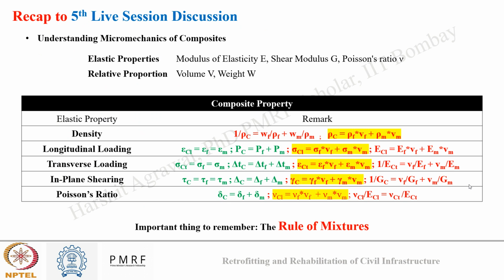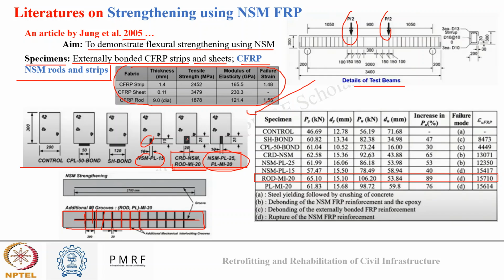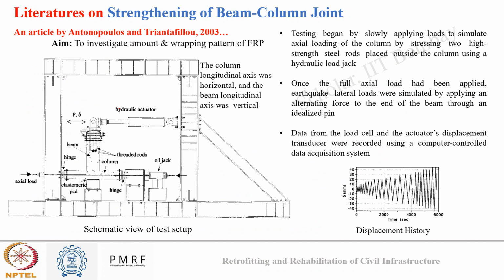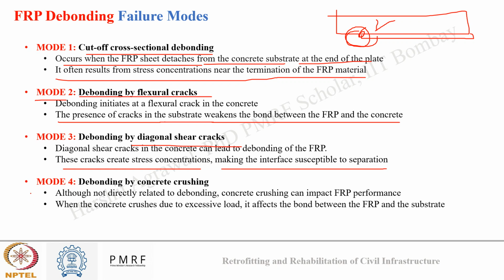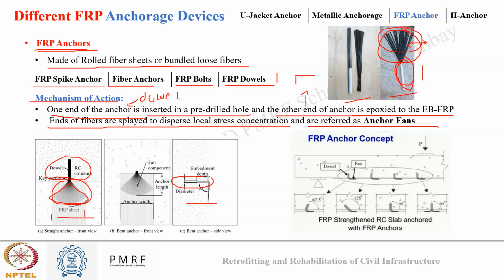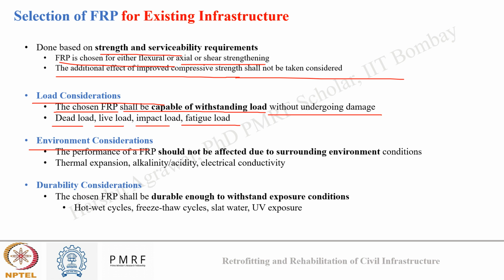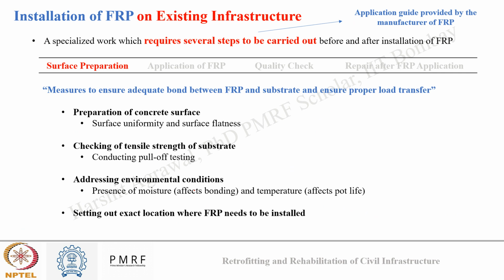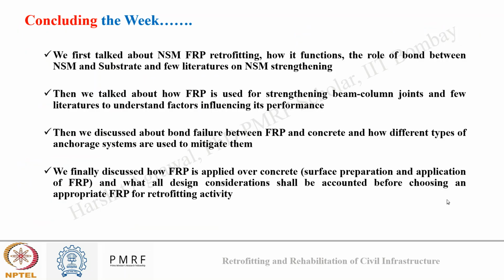Retrofit and Repair WEEK 6: Anchorage, Design and Installation of FRPC on Existing Infrastructures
Welcome to the sixth live session for the course "Retrofitting and Rehabilitation of Civil Infrastructure" offered by NPTEL. The session discusses about Anchorage, Design Considerations and Installation of FRPC on Existing Infrastructures. The content of this session covers following things:
1. NSM FRP retrofitting
2. Bond behavior and failure between NSM and substrate
3. Strengthening of beam-column joints
4. FRP debonding failure modes
5. Anchorage systems and devices used for FRP retrofitting
6. Installation of FRP over existing structure
7. Design considerations for FRP strengthening